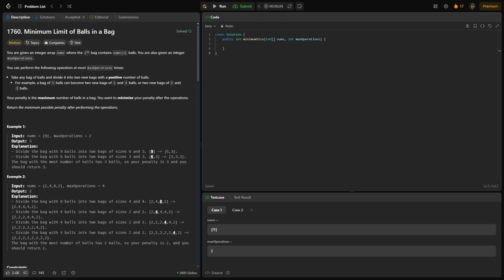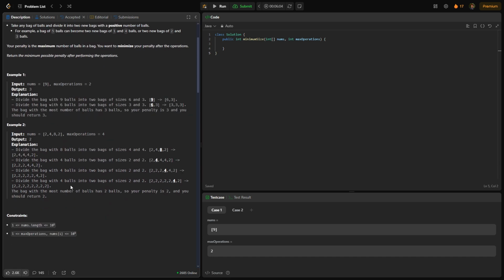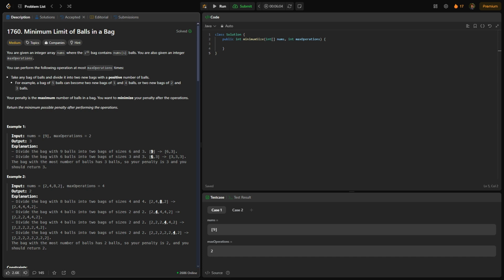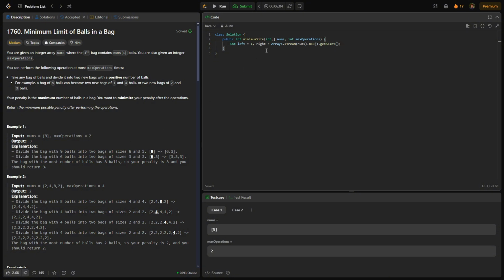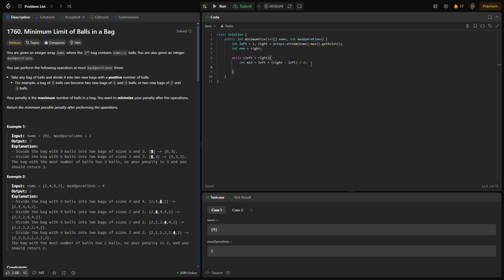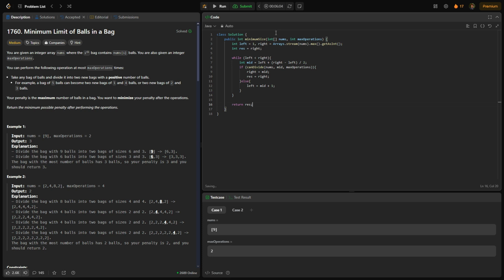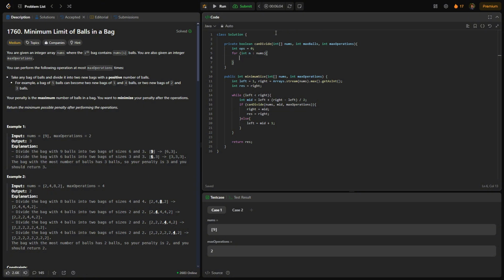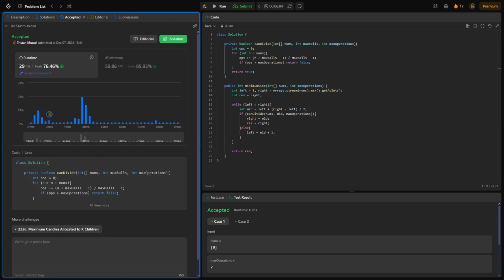1760. Minimum Limit of Balls in a Bag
In this video, we solve LeetCode 1760: Minimum Limit of Balls in a Bag, a fascinating problem that involves binary search and optimization techniques. 🧩✨ If you're prepping for coding interviews or sharpening your algorithm skills, this problem is a great way to practice binary search on a range of values.

Here’s what we’ll cover:

Breaking down the problem constraints and understanding the goal.
Developing an efficient solution using binary search to minimize the max number of balls in any bag.
Writing clean code and analyzing its time complexity.
Testing the solution on edge cases to ensure accuracy and performance.
If you enjoy problem-solving and want to master binary search techniques, this video is for you! 🚀